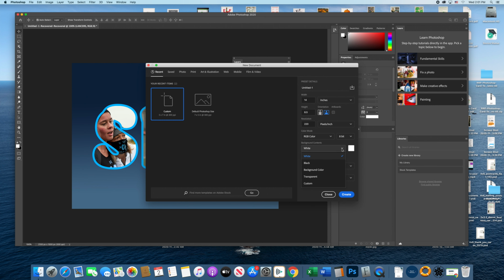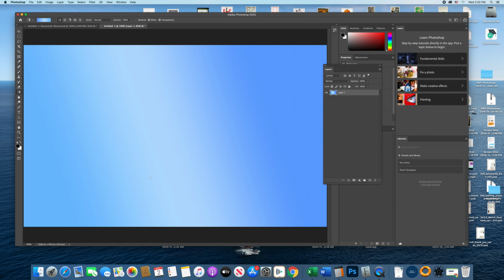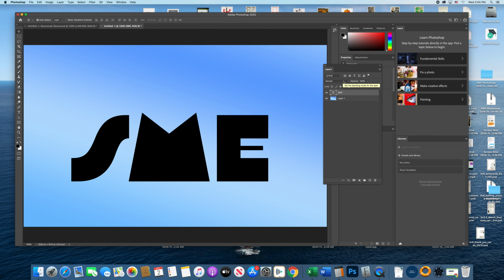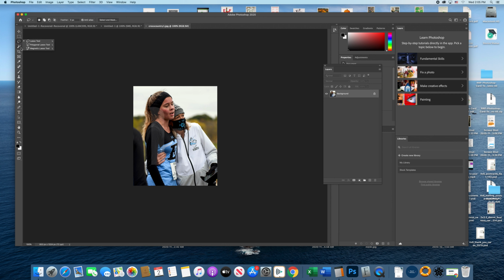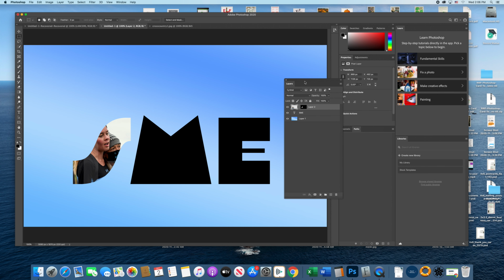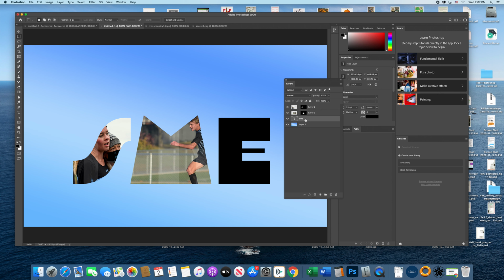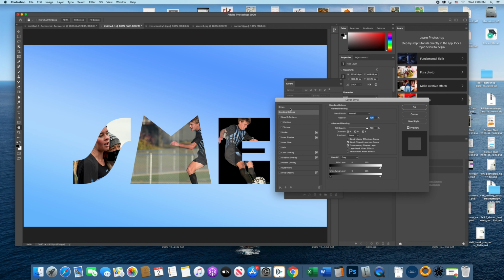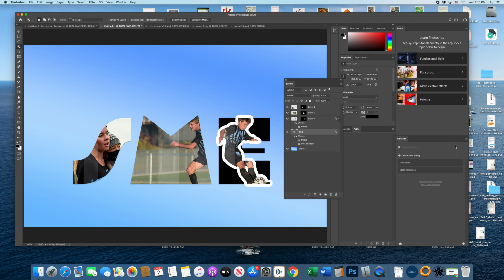NAME IN PICS Photoshop